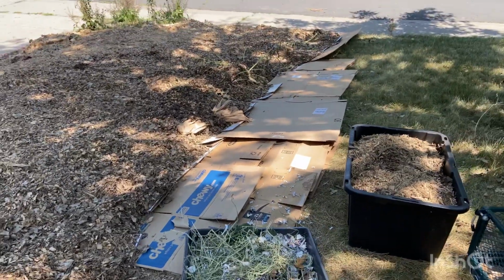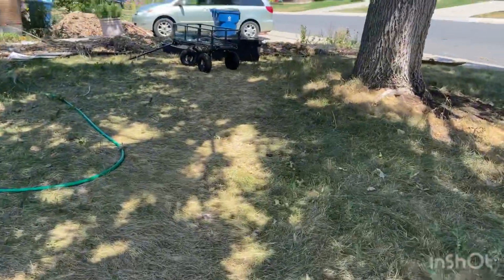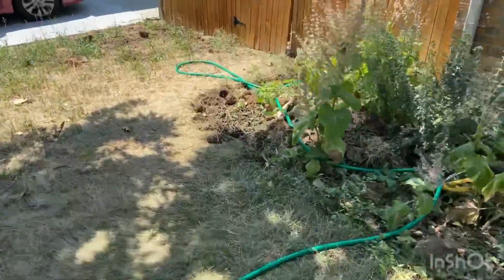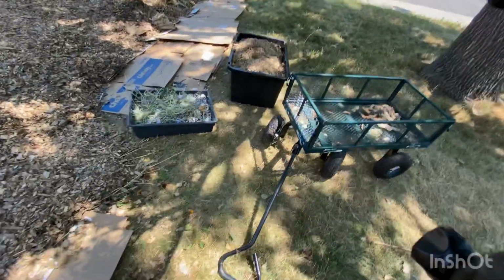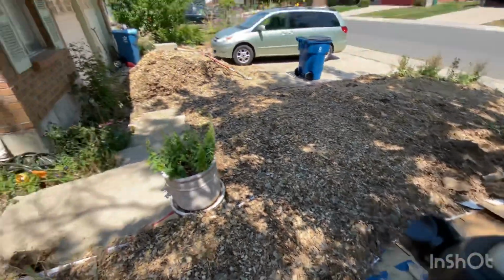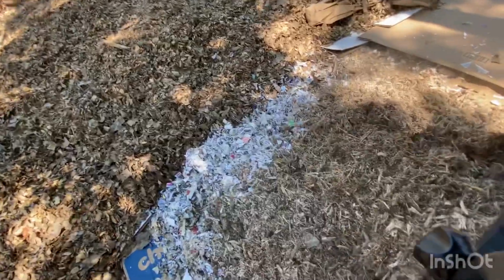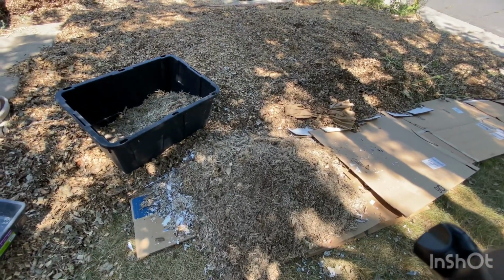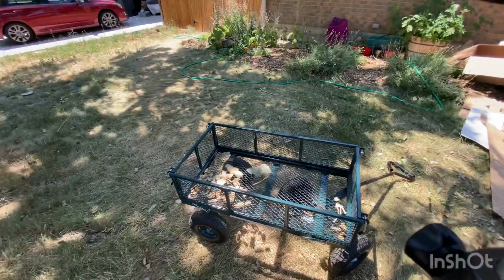Sheet Mulching With Woodchips in Colorado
The first step of developing a good forest is sheet mulching with cardboard, wood chips, compost, and other nutrient dense waste products. This helps to kill grass, weeds, and supports healthy soil microbial growth when establishing a permaculture bed.